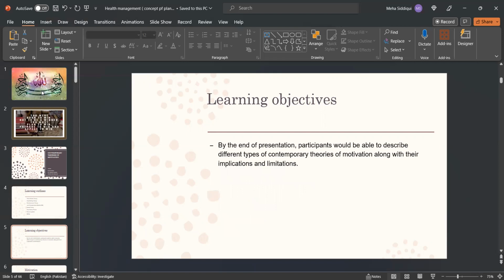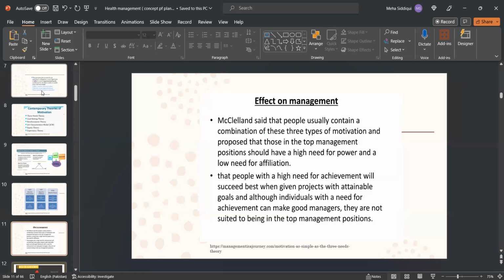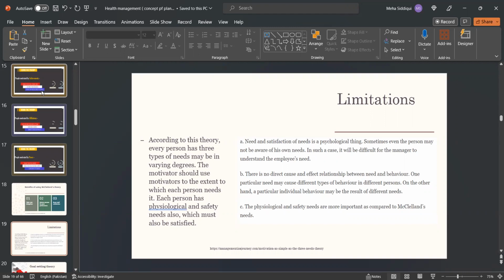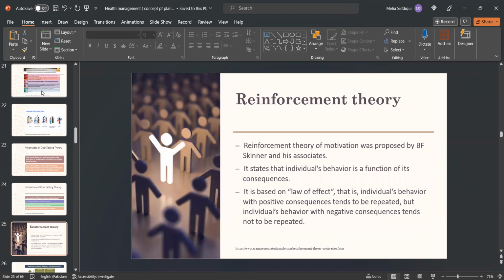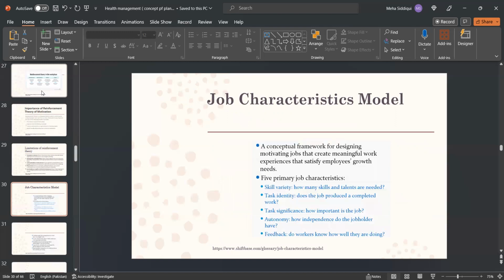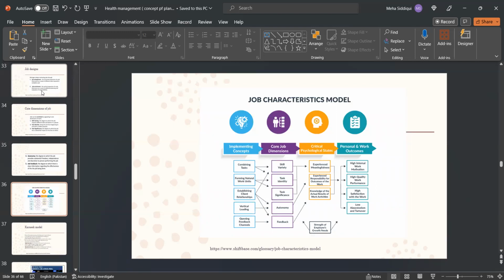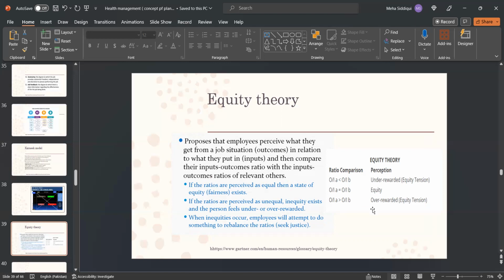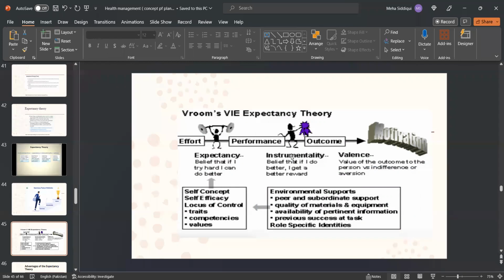Contemporary theories of motivation ( Part 1)